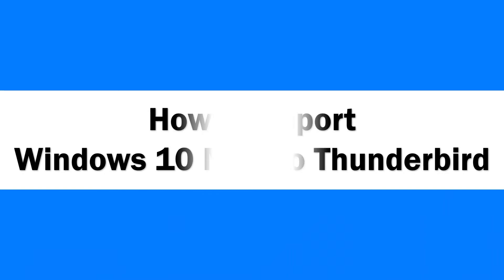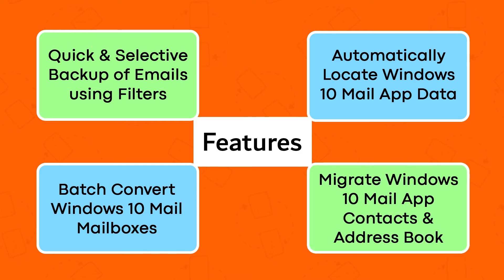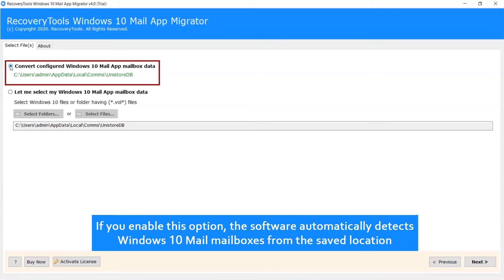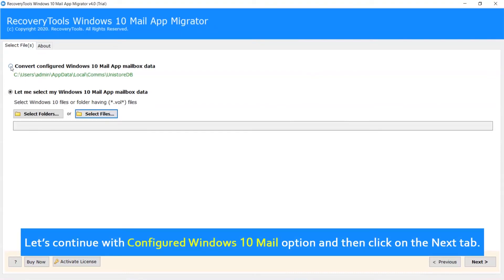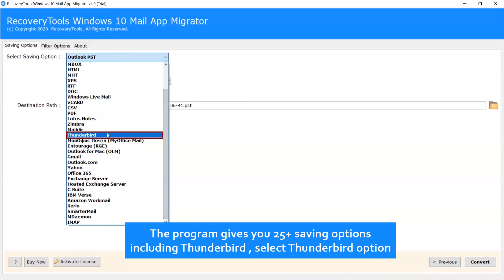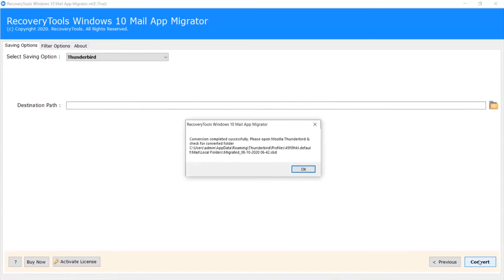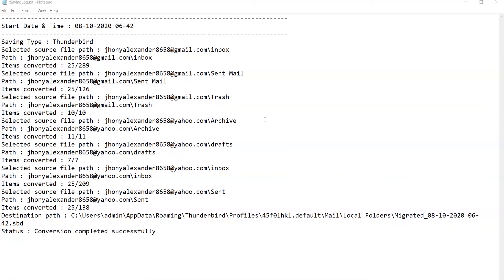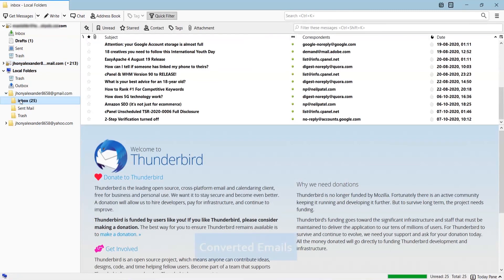Import Windows 10 Mail to Thunderbird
Watch this few-minute video to easily import Windows 10 mail to Thunderbird account. It is a simple and quick method that everyone can follow. You do not need any installation on your system. Simply download the Windows 10 mail migrator on your Windows machine. It is a direct solution to import emails from Windows 10 mail to Thunderbird.

How to move Windows 10 mail to Thunderbird?

Follow these simple steps to upload Windows 10 mail to Thunderbird.
1. Run Windows 10 mail to Thunderbird Migrator on your Windows machine.
2. Now, select Convert configured Windows 10 mail automatically load the Windows 10 mail folder and click next.
3. Choose Thunderbird as a file saving option and enter the required credentials.
4. Provide the destination path to save resultant data.

5. Click on the next button to start the Windows 10 mail to Thunderbird migration process. Open Thunderbird account to see the final results.

This is how much simple it is to migrate your data files from Windows 10 mail to Thunderbird without any complication. This software is tested and your data will be imported securely.

Users can also try the free demo version of the tool to migrate the first 25 emails from Windows 10 mail to Thunderbird account. It allows you to migrate unlimited emails from Windows 10 mail email to Thunderbird.